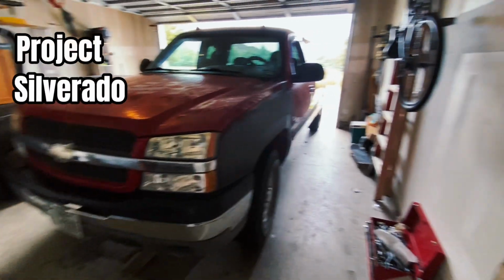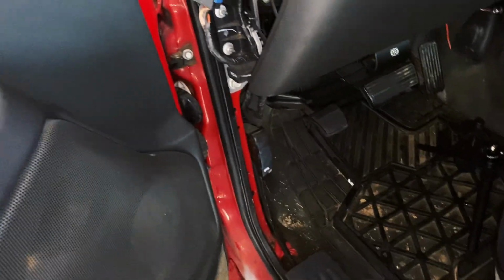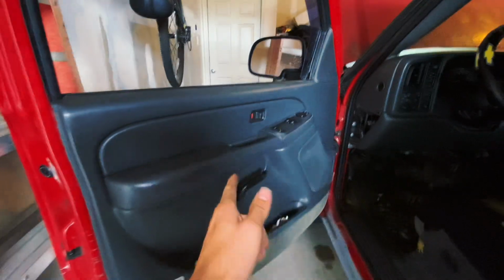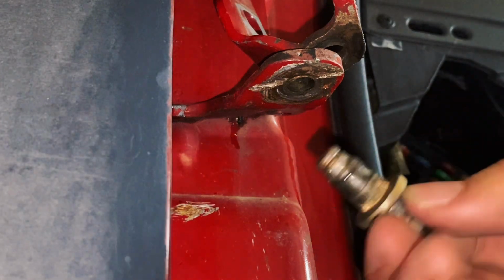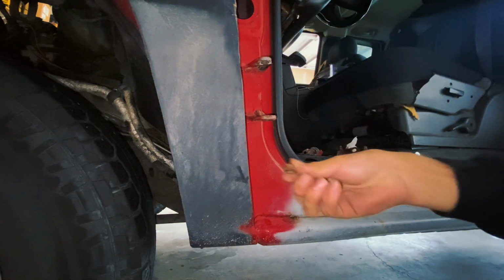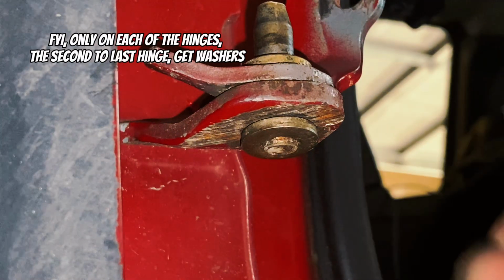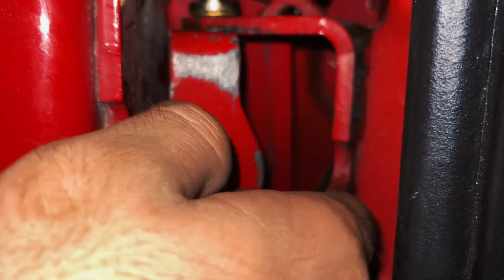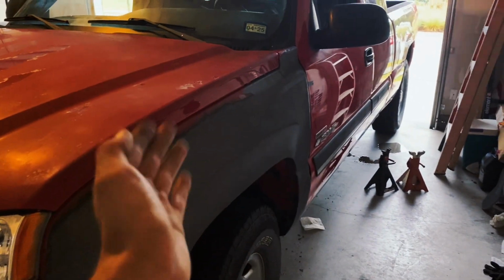99-07 Chevy silverado door pin replacement/Project silverado!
This video shows my POV of changing a my door pins on my 2004 silverado, its old and obviously need some work done to it, leave a comment on what i should do next!

 0:00 Intro
0:38 Disconnect Battery
0:45 remove trim pieces
1:23 remove door bolts
2:06 Door removal
2:28 Remove C-clips&washers
2:56 remove old bushings
3:39 Install new components
4:38 Reinstall door
4:53 reinstall bolts
5:27 reinstall trim "thingys"
6:03 IDK WHAT HAPPENED